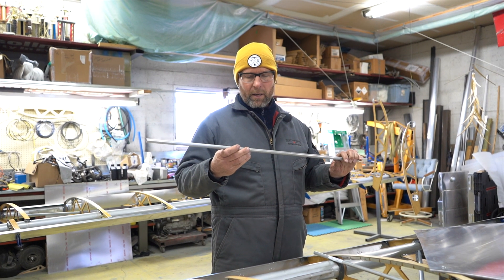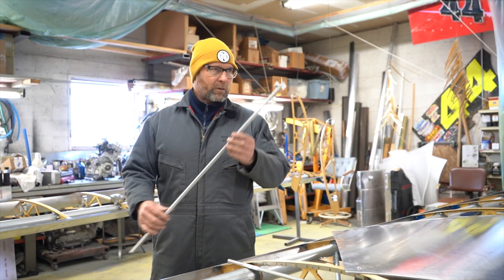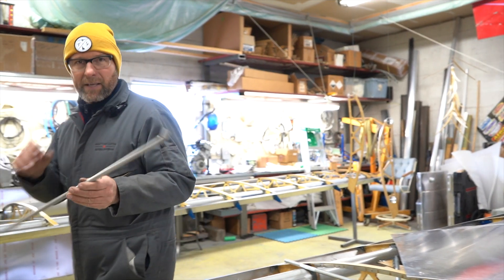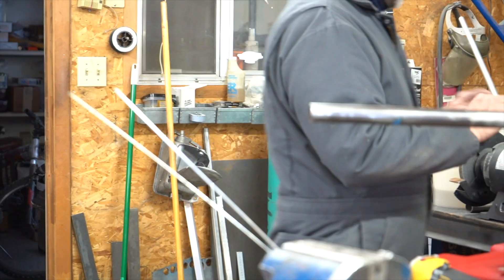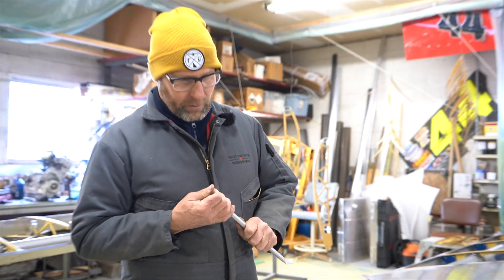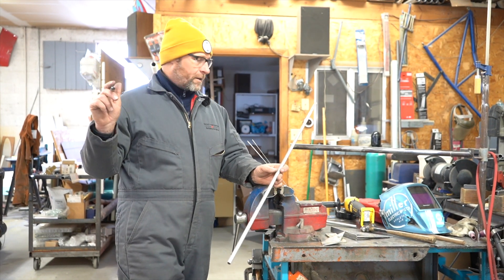Highlander Build #6- Reinforcing the Wingtip Ribs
The cap strips on the wings will need to be reinforced to prevent problems with the fabric pulling too hard. Josh will show you how it's done.